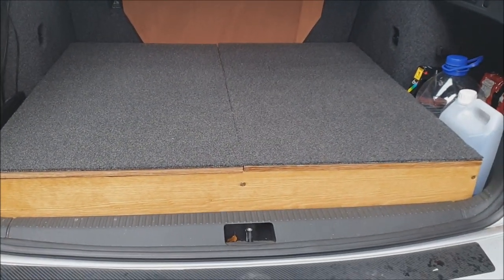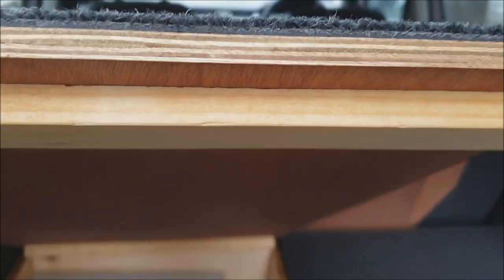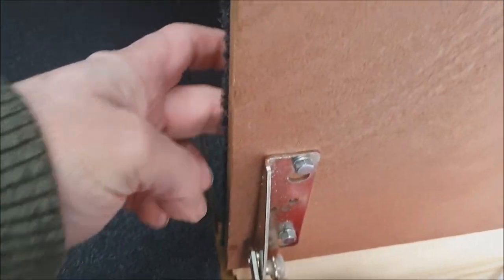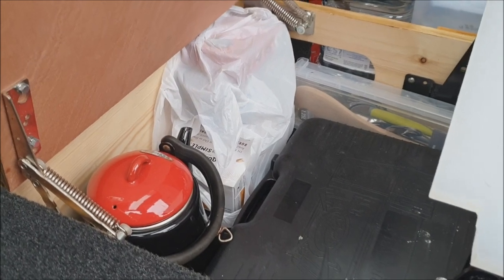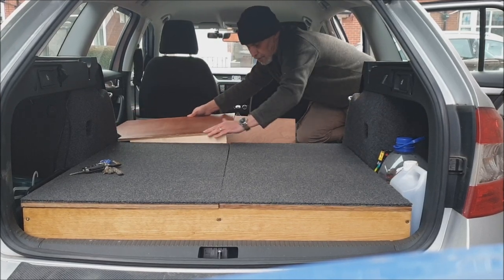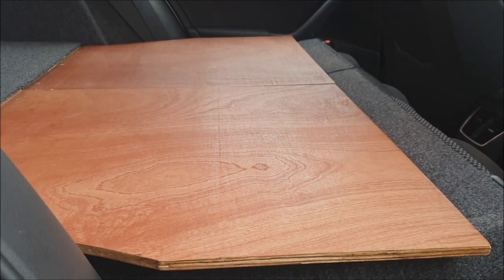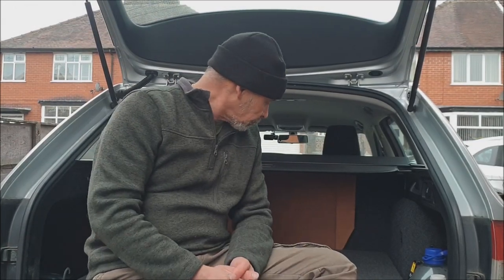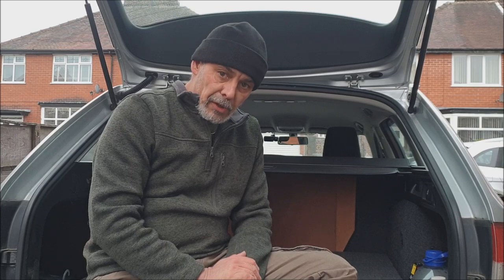Skoda Octavia Estate Micro Camper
This video shows the basic unit i built so we can use our Skoda Octavia estate car as a camper.